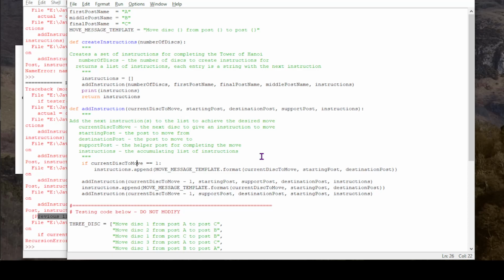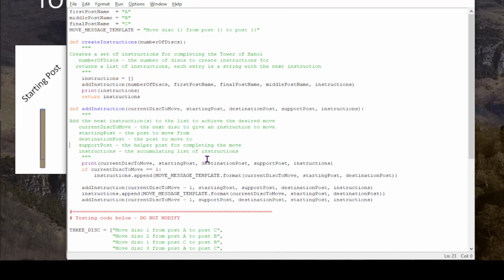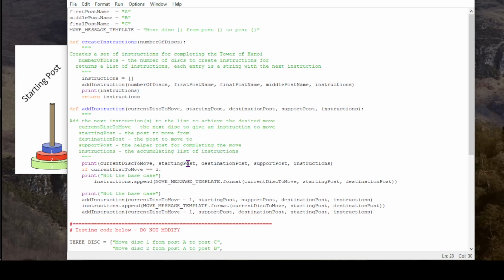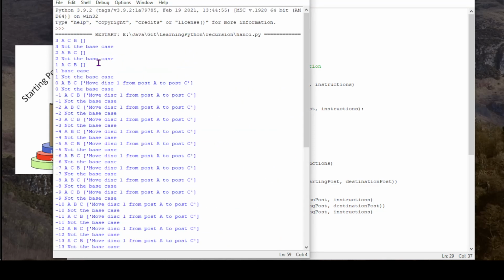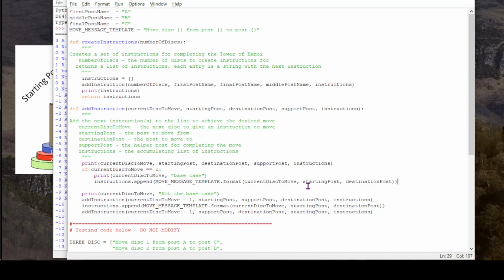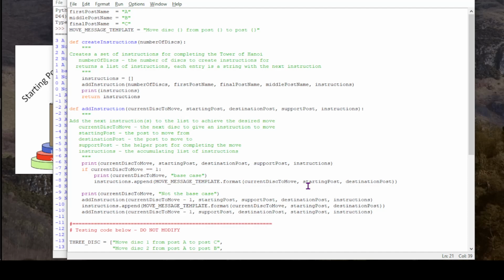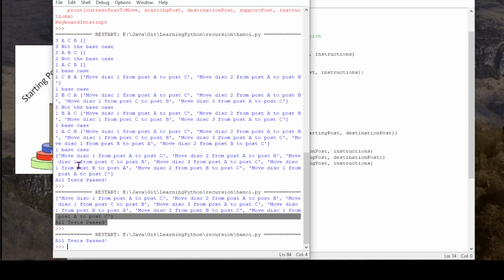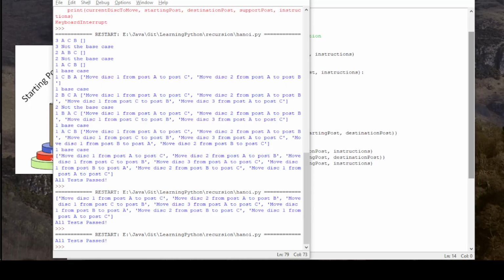Towers of Hanoi 2